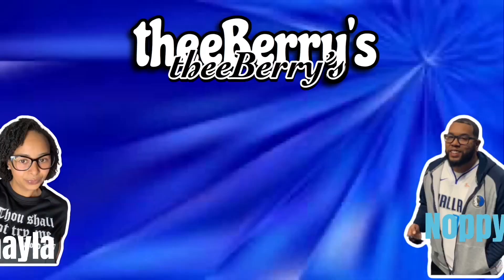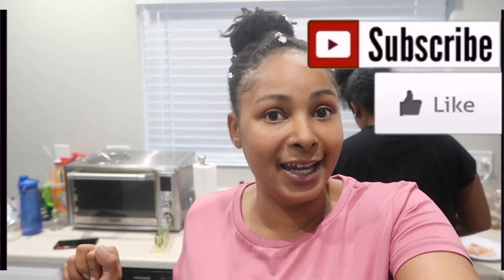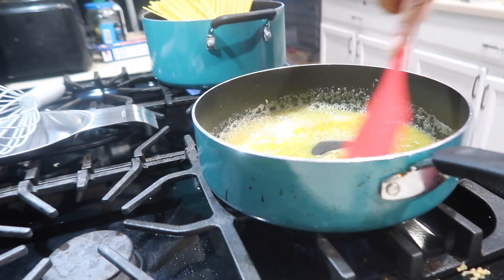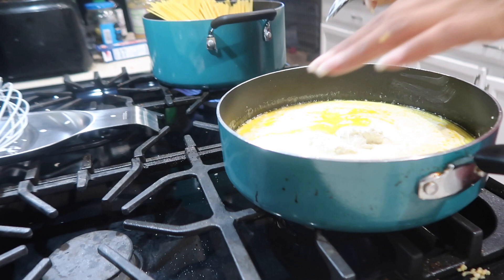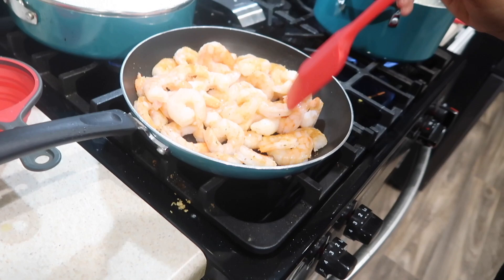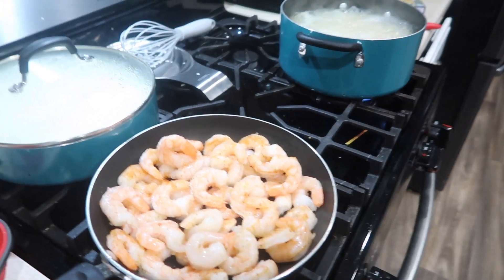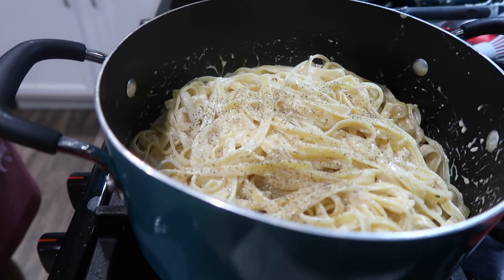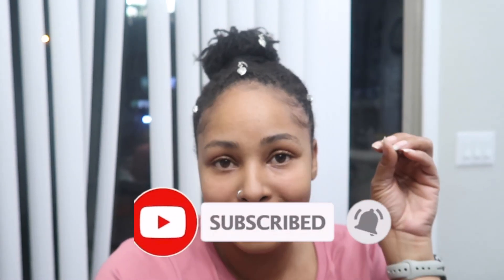Come cook with us | Easy Homemade Alfredo Sauce for Shrimp Alfredo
We are cooking Shrimp Alfredo for dinner We will be cooking this with a homemade Alfredo sauce. Check out how we tackle this meal.

Family IG: thee.Berry's

Shayla’s IG, Twitter & Musically: Lifeofshayluhh

Goal: 1k